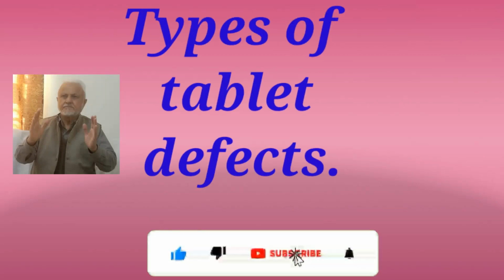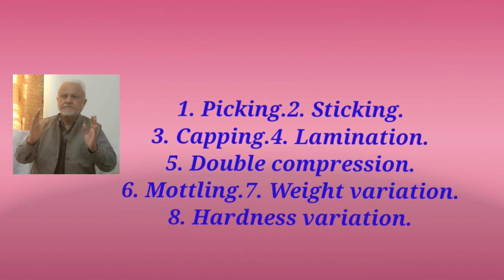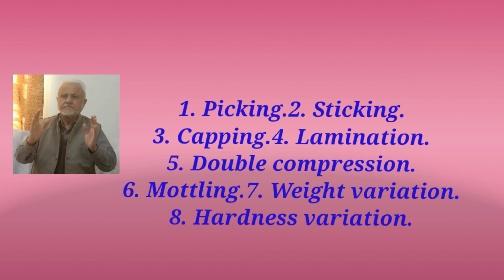types of tablet defects | tablet defects during compression | Javedan pharmacy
types of tablets defects
tablet defects
thanks.
defects in tablets
tablet coating defects
defects of tablets
tablet
types of defects in tablets
tablets defects
tablets.
defects of tablet
defects in tablet coating
tablet defects during compression
type of tablet coating defects
defects of tablets
different types of tablets
types of coating tablets
defects of tablets manufacturing
manufacturing defects of tablets
capping defects of tablets picking
pharmacy business in Pakistan
business idea in Pakistan
medical store license process